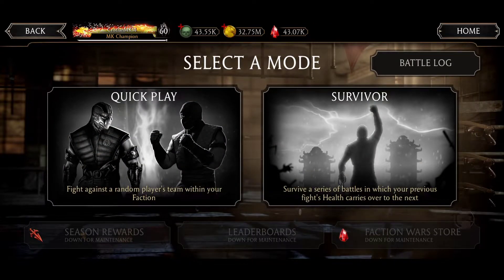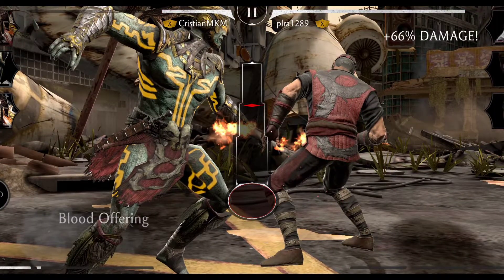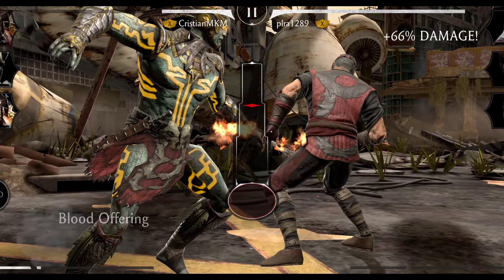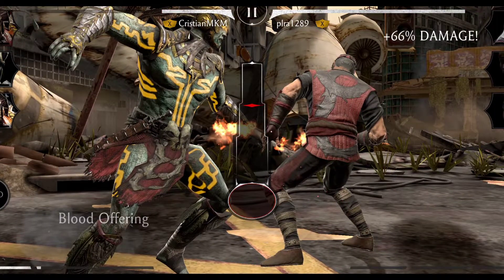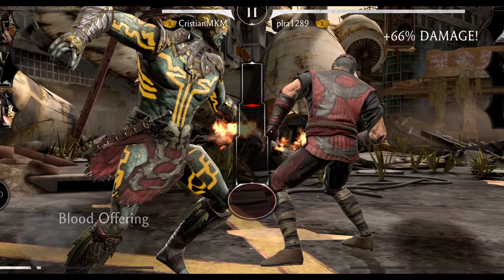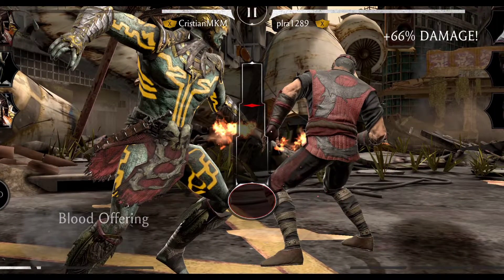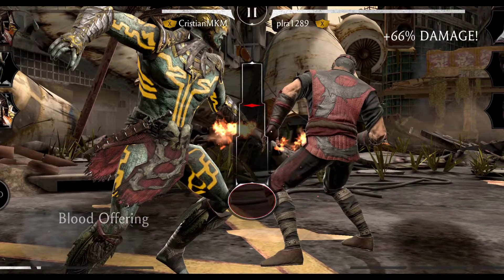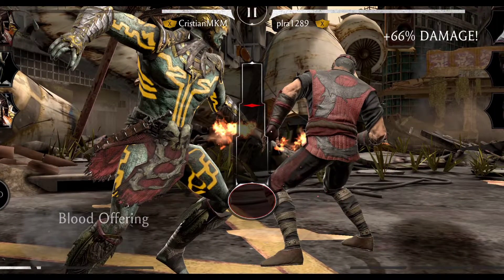End of Maintenance. Finally Update 3.3. MK Mobile.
End of Maintenance is over. So let's talk about update 3.3.